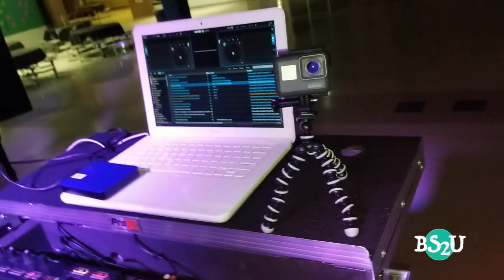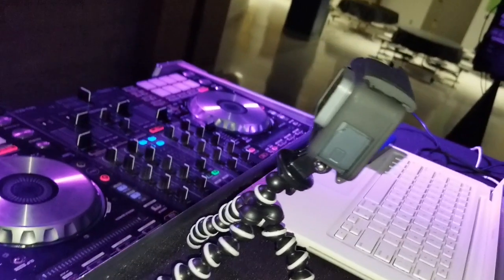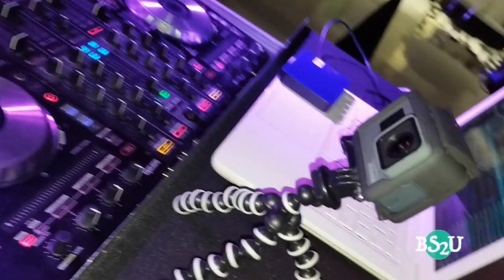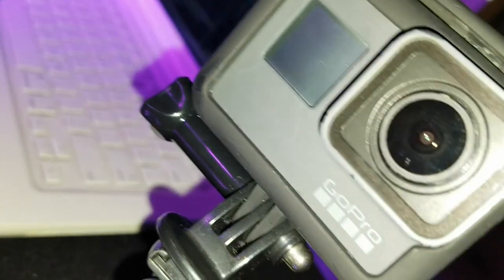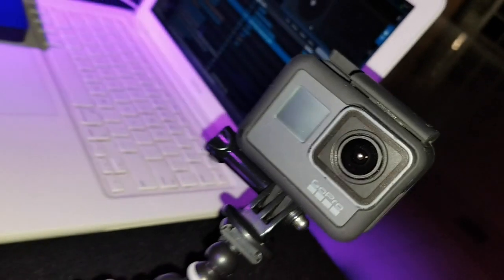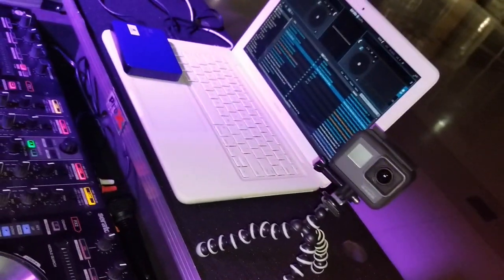Winter Ball 2020 | Last Dance Before Quarantine | Peotone High | DJ VLOG 19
Join BLK Soldier in his latest VLOG. Prior to the quarantine. Turning up a large high school dance. Using his new GO Pro Hero 5 Black: